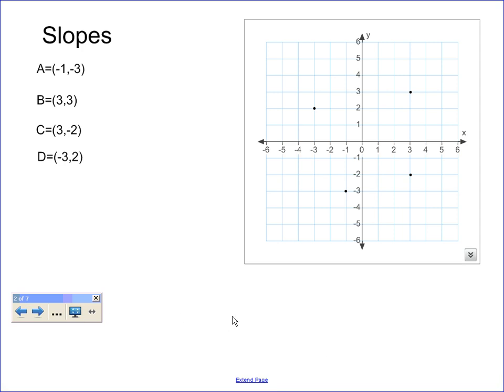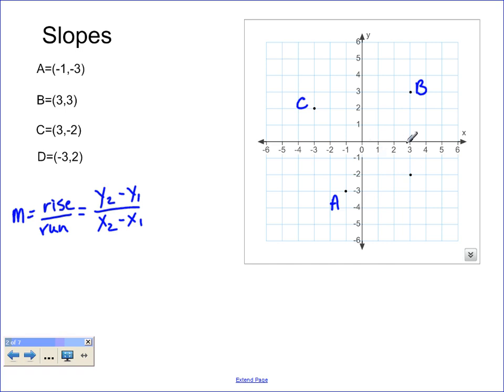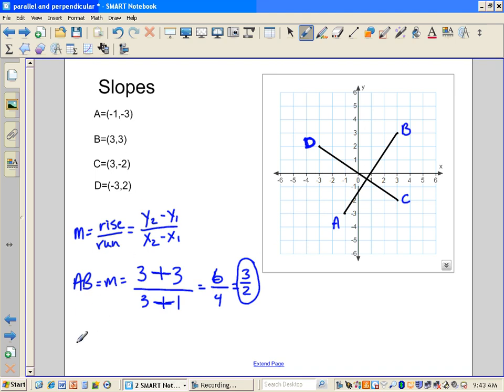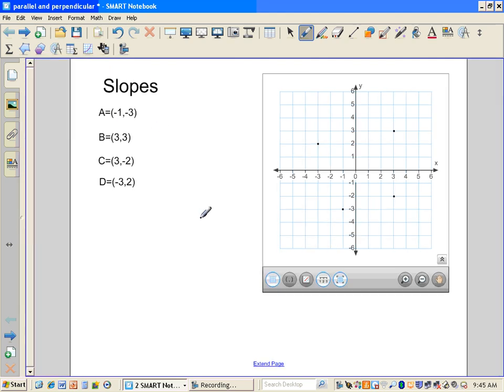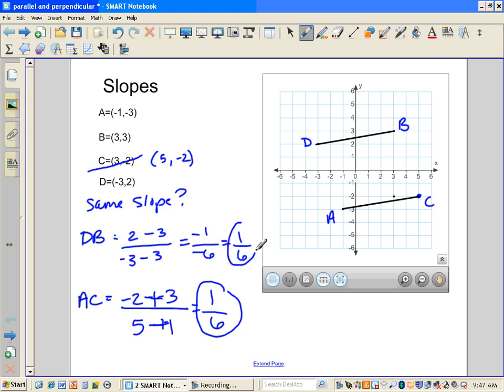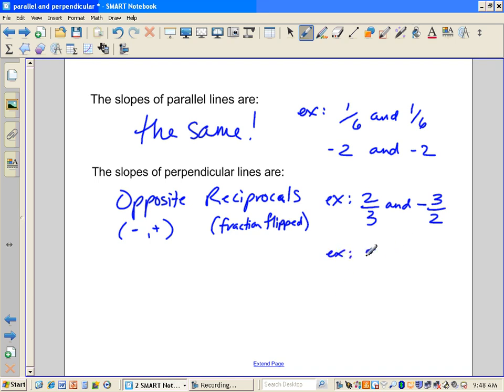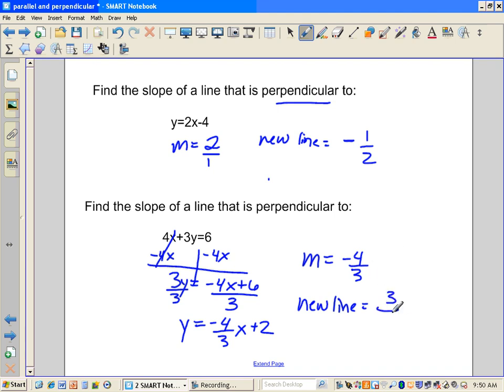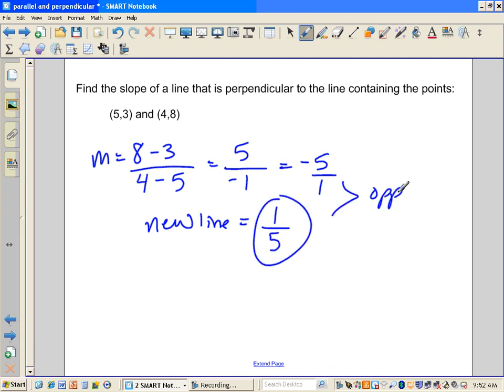Slope of parallel and perpendicular lines Video.wmv